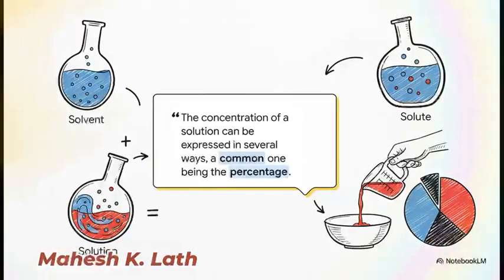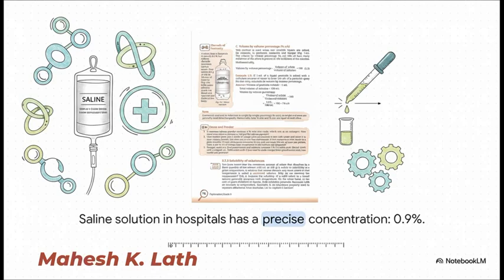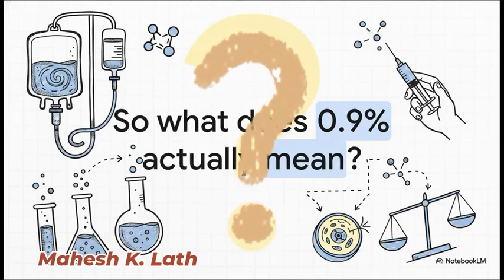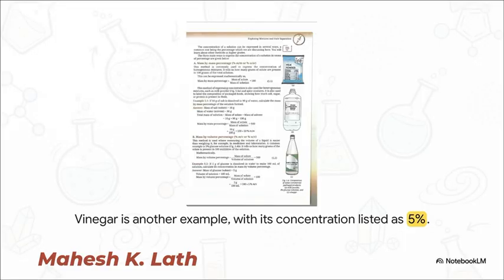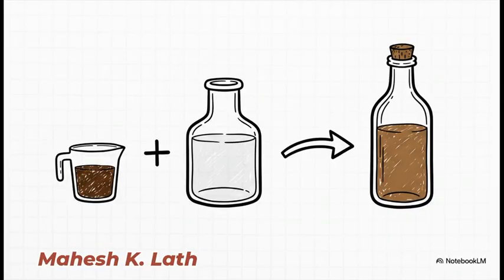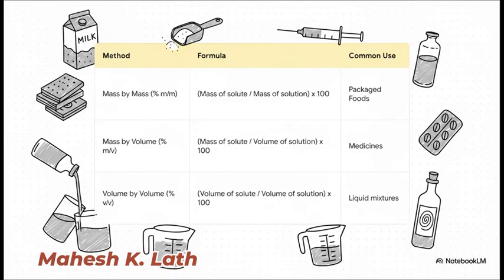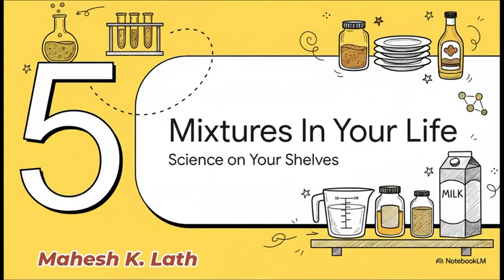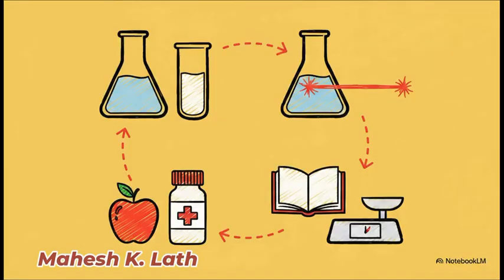1 May 2026